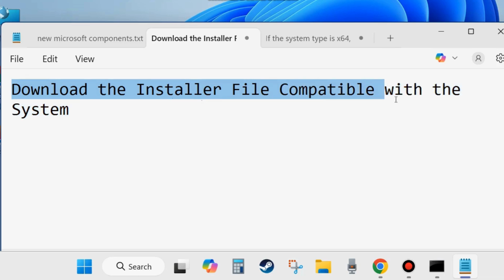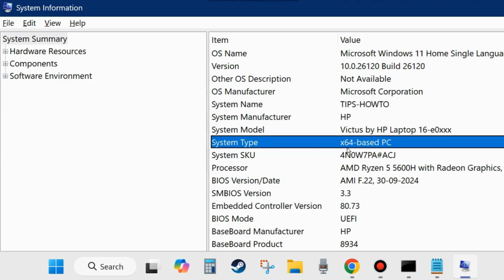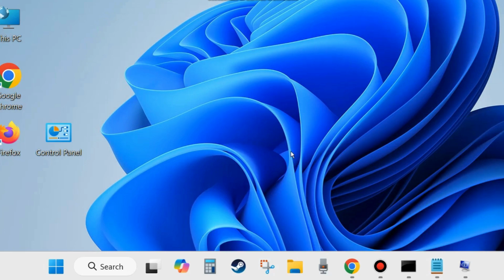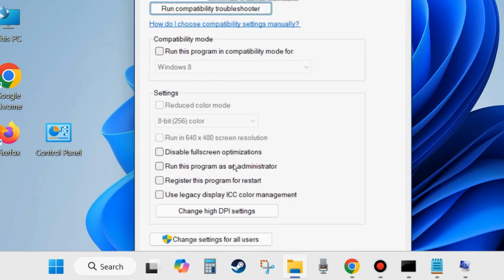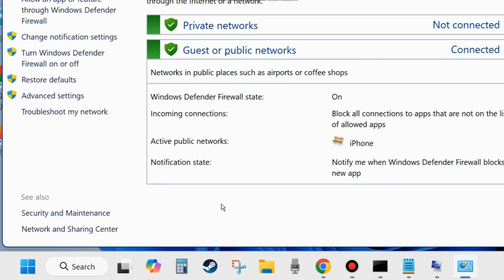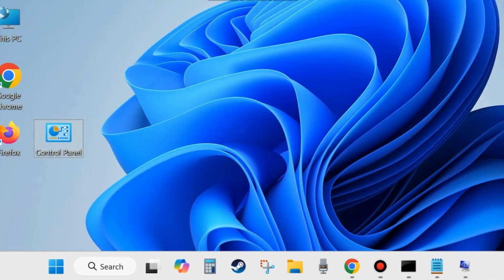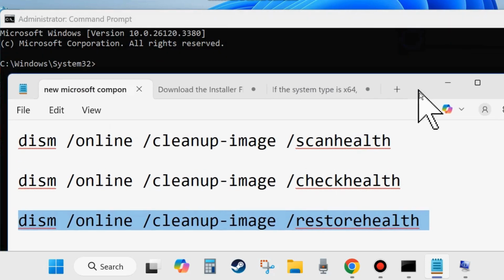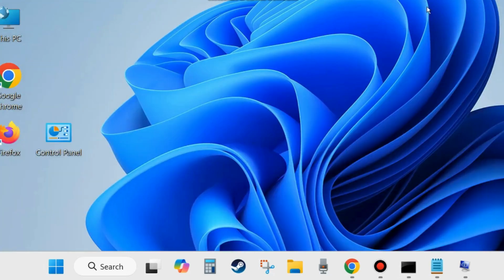%1 is not a valid Win32 application ERROR BAD EXE FORMAT on Windows 11 / 10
How to Fix ERROR_BAD_EXE_FORMAT Error code 193 %1 is not a valid Win32 application on Windows 11 / 10